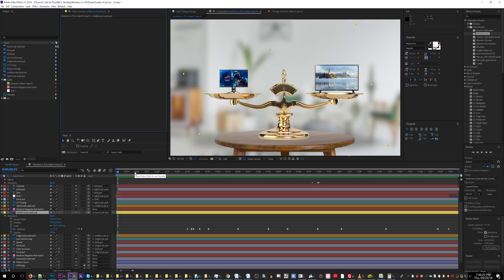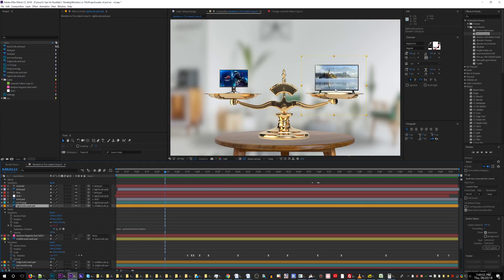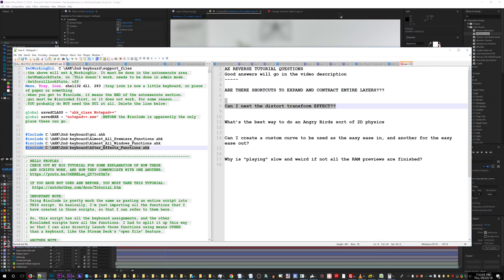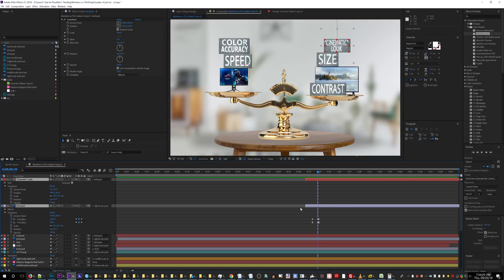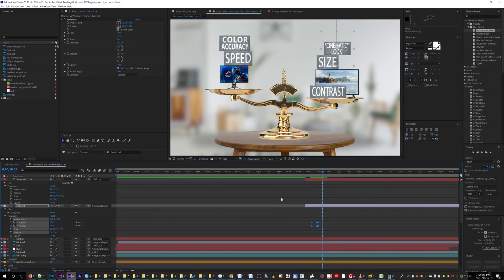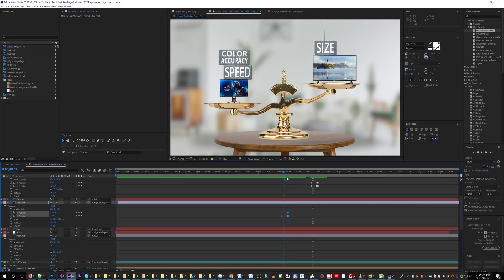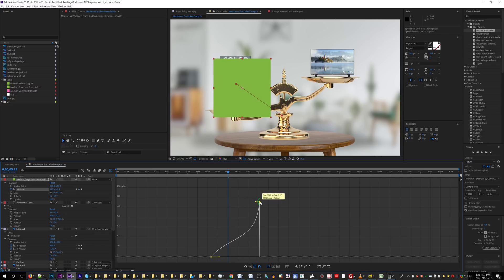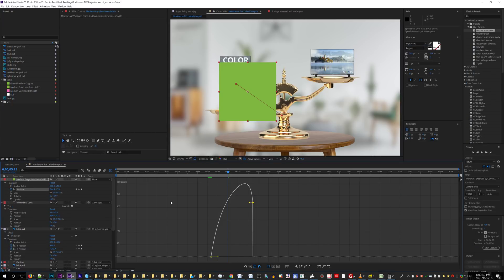After Effects - Reverse Tutorial - Layer twirling, how!?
▼ AE REVERSE TUTORIAL QUESTIONS ▼
● 2:02 Are there shortcuts to twirl and untwirl entire layers??
(OLD CODE shown in this video, which only works with AE 2018 and 150% UI scaling:
If not, that's a feature request of mine. GO VOTE
•(Yes, I know about u and uu! They're nice, but still insufficient)

● Another, related feature request: Don't move all the layers after I've twirled something closed. HERE IS A VIDEO EXPLANATION

● 5:00 Can I use a script to *parent* the distort transform EFFECT?
(Keep in mind, I kept saying "nesting" when I meant to say "parenting.")
•YES! Like this (Thanks to Cale Oglesby)

● 9:40 What’s the best way to do an Angry Birds sort of 2D physics, with blocks that can bounce off each other and stuff? (Numberphile does this sometimes)
•"Motion Boutiques Newton plugin is the best solution for Angry Birds 2d Physics. It is worth the investment in my opinion." -
Cale Oglesby
•Does anyone have any other suggestions?

● 11:04 Can I create a custom curve to be used as the easy ease in, and another for the easy ease out? I don't like how the current curve affects two keyframes.
•"There are plugins like Flow, and a few other ones to create and save keyframe in/outs. I do not use it" - Cale Oglesby
•More suggestions welcome

● 14:29 Why is "playing" slow and weird if not ALL the RAM previews are finished, even if the part I want to preview is already rendered?

● 15:21 Why do AE panels have an inner box to them, which can be a different size than the outer box? I keep losing stuff in them. FEATURE REQUEST: Don't do that. Have the panels work like Premiere's. I'm not even sure how to articulate this one. Watch the video.